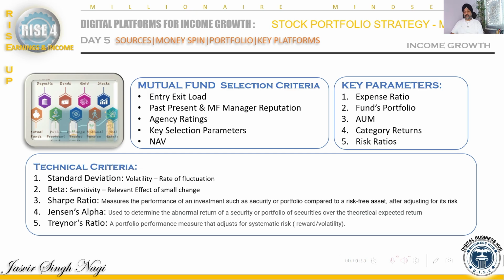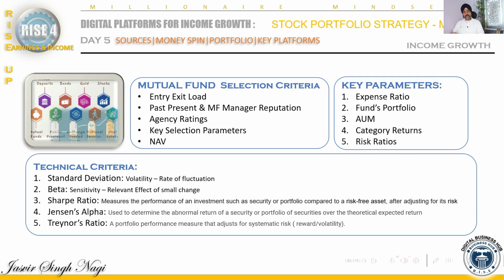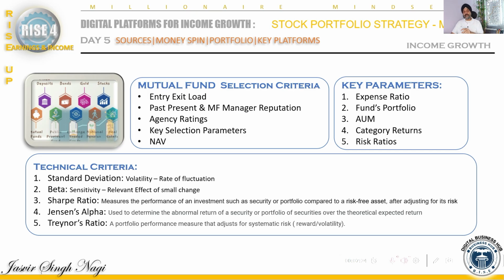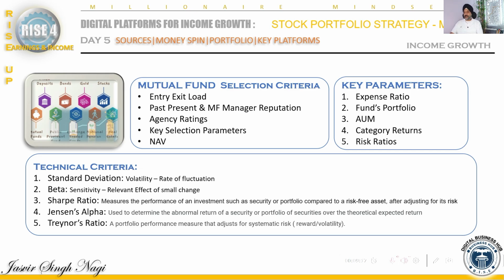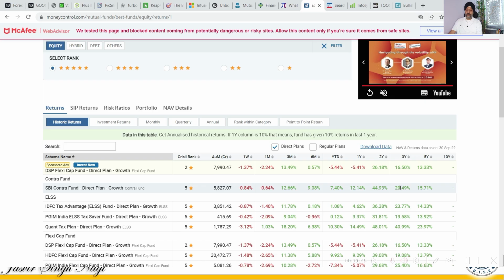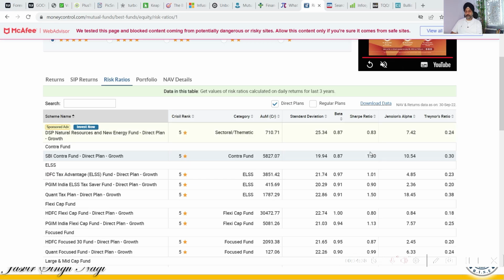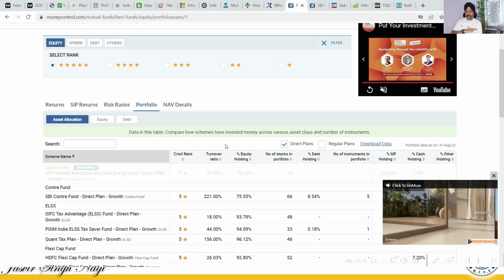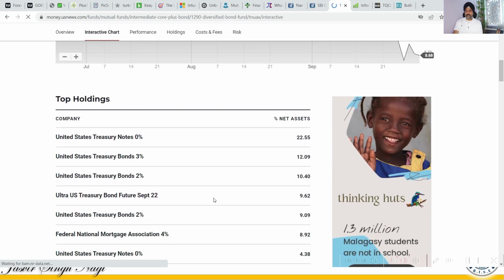RISE_4_5_2 — Key Parameters | DAY 5 — Mutual Fund & ETF Fundamentals | RISE 4 · RISE Digital Hub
"RISE 4 · DAY 5 — Mutual Fund & ETF Fundamentals — Key Parameters

The key parameters for mutual fund and ETF selection — expense ratio, tracking error, and portfolio fit.